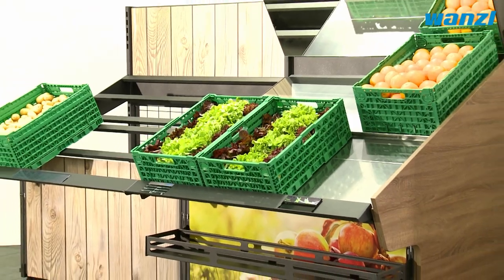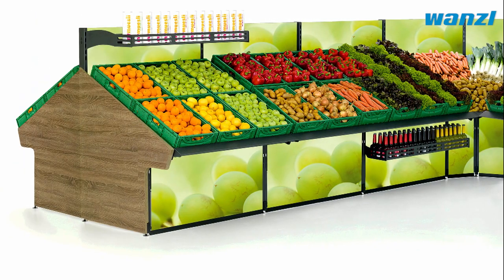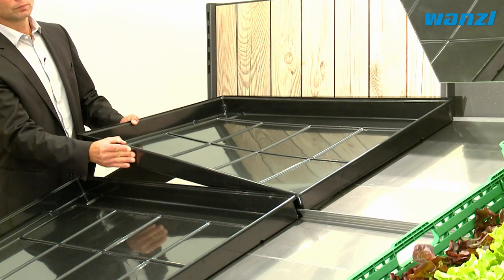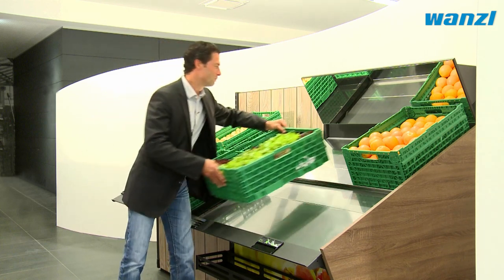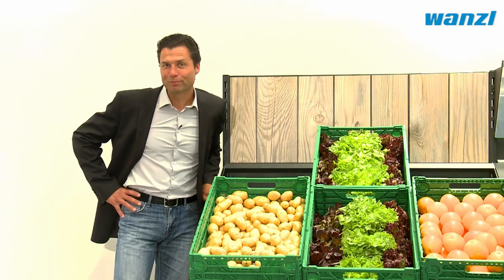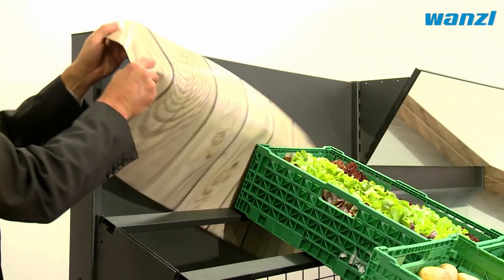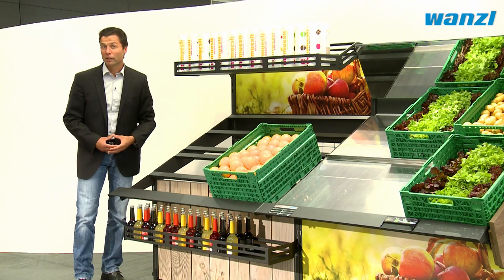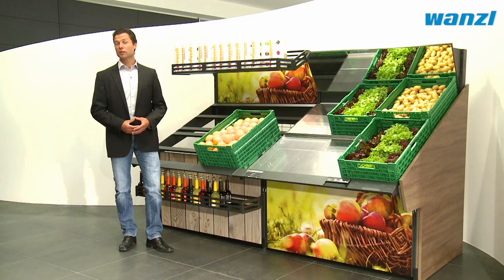Fruits and Vegetables presenter Vitable (EN)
Cleaner: Vitable boasts a unique hygiene concept. The places where fruit juice and debris can collect are easy for staff to reach and clean in a flash -- even when the construction is closed. More flexible: Vitable is available with or without a hygiene flap, with wood or tube slats, with a stainless-steel base or with plastic attachments that are easy to connect to one another. The front and back panels can also be customised with your own design. As a wire element, in wood effect, with a spring or festive design, or just something new every week. Shopping urges thrive on change. More enticing: Vitable provides more shopping stimuli in the fresh produce section: salad dressing, vinegar, oil, herb salt and dried fruit are natural partners for salad. Which is why Vitable offers various modules that can be attached with ease and immediately filled with impulse purchase goods -- from sauces and drinks, to nuts and spices.